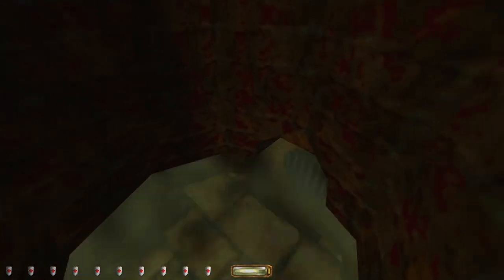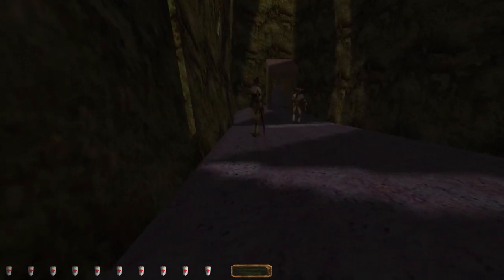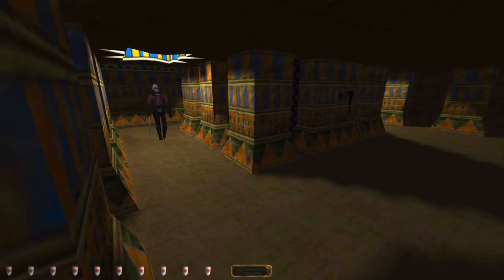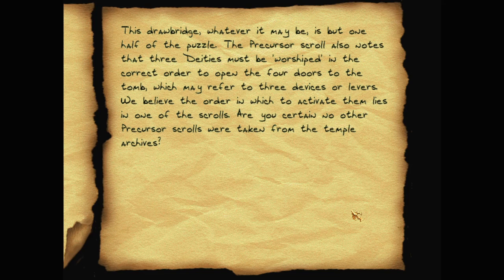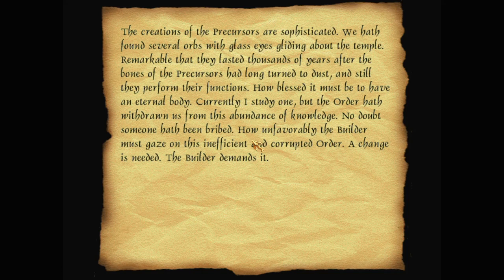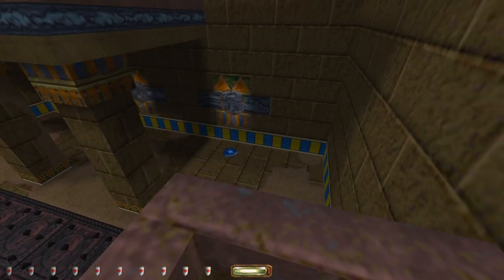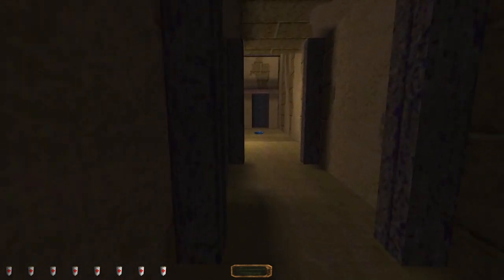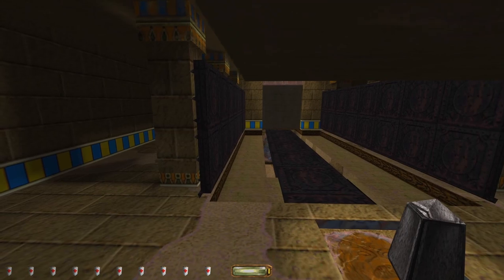Let's play Thief fan missions: Gems of Provenance, episode 6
Gems of Provenance is a Thief Gold fan mission by StinkyKitty. Find more details and the download at TTLG